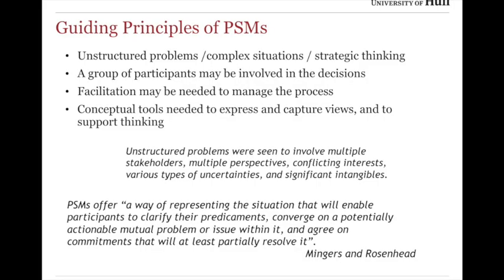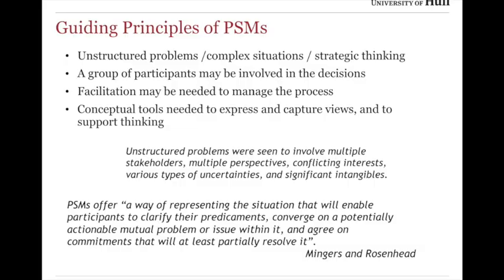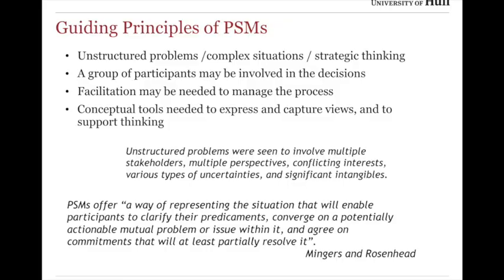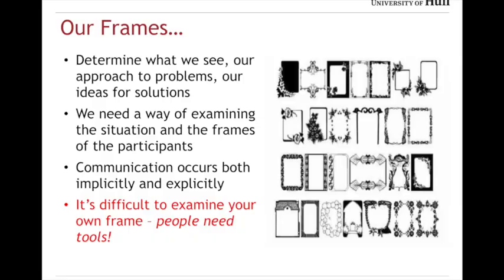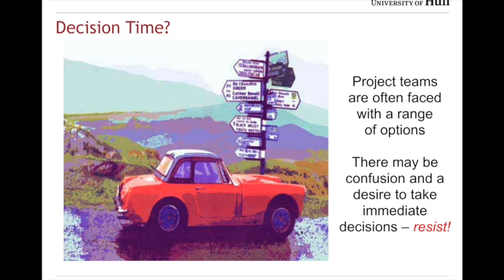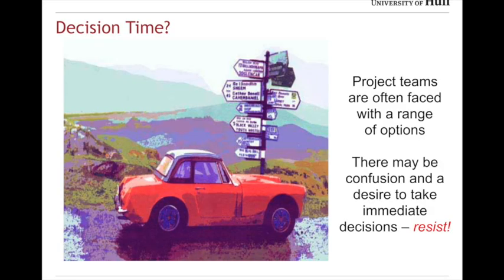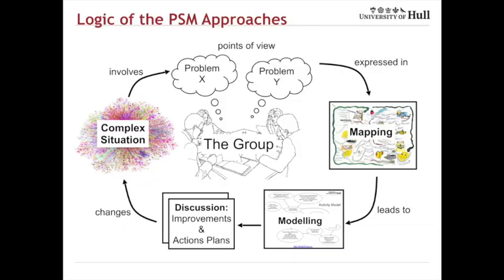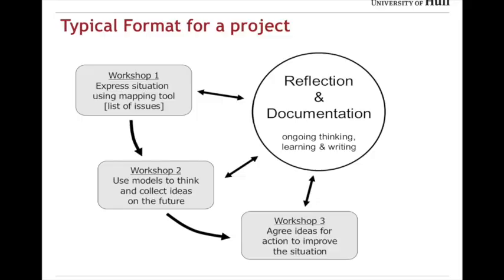Introduction to Problem Structuring Methods (PSMs) from Operational Research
This video introduces Problem Structuring Methods from the academic discipline of Operational Research (OR). These are methods for addressing complex or unstructured problems. Popular PSMs are Soft Systems Methodology (SSM), Strategic Options Development and Analysis (SODA) and The Strategic Choice Approach (SCA).